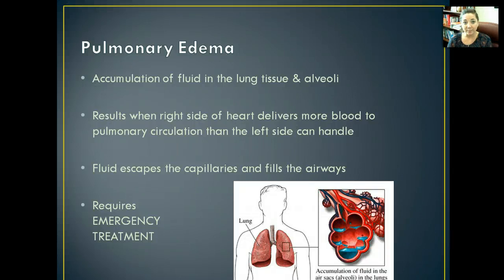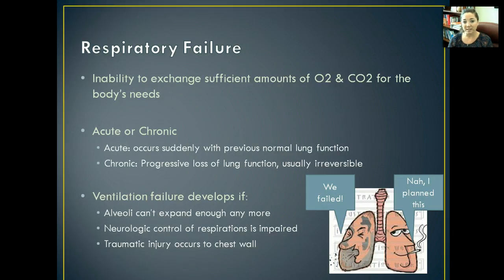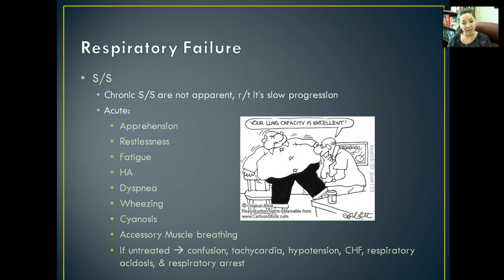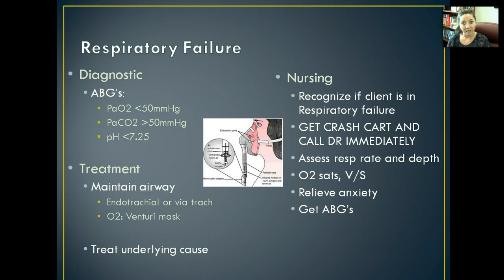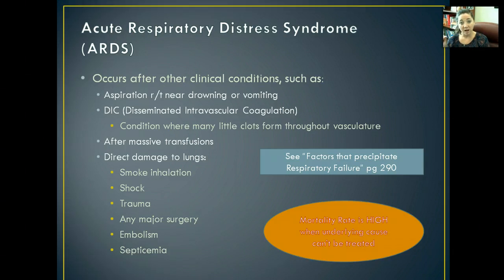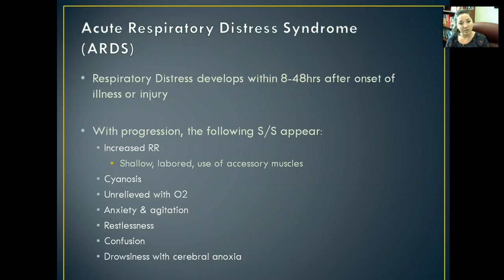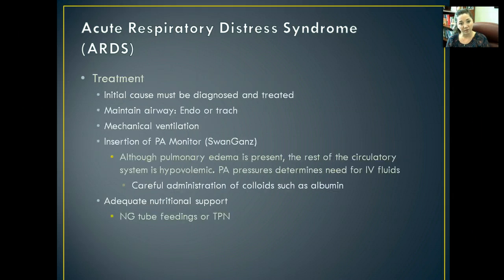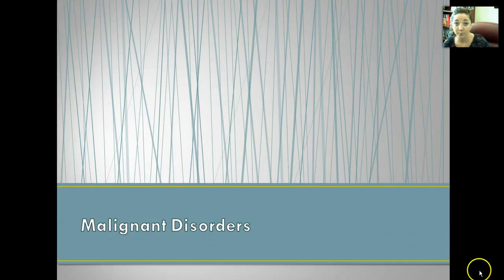Respiratory: Pulmonary Edema, Respiratory Failure, & ARDS